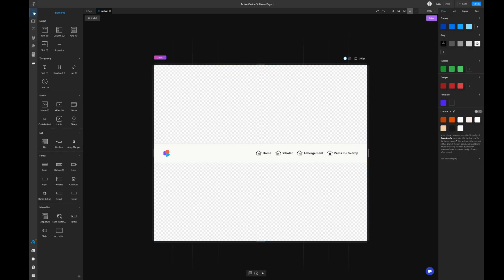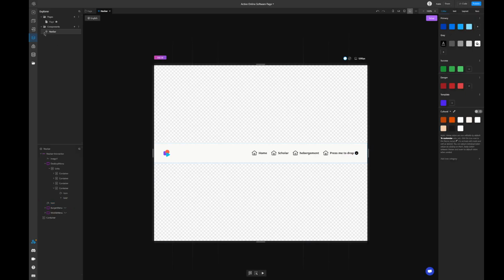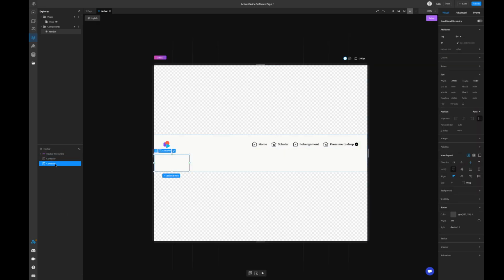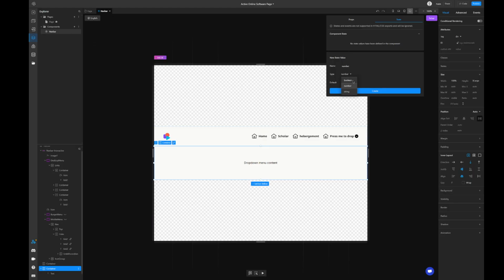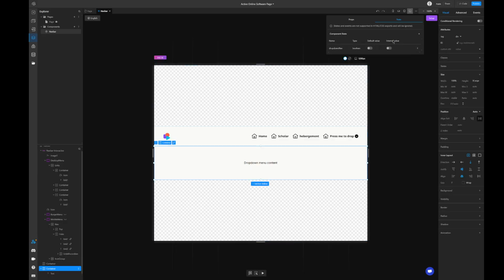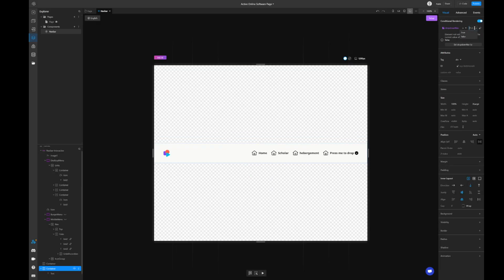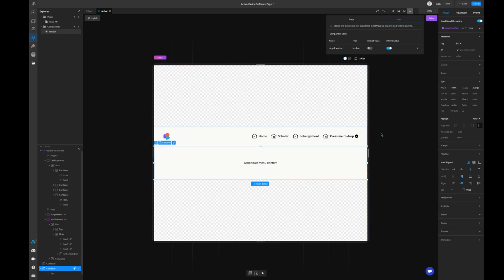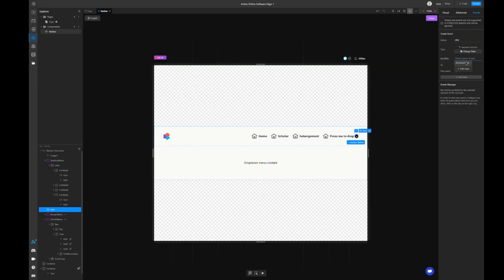Shitty Fast Tutorial: Sub-Menu Navbar in TeleportHQ with State